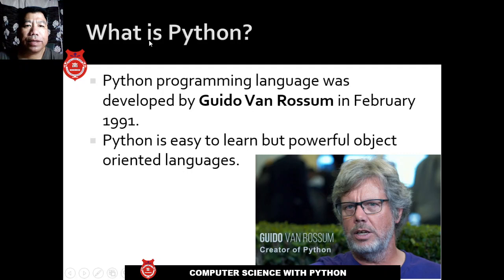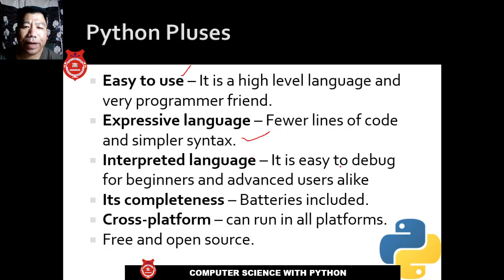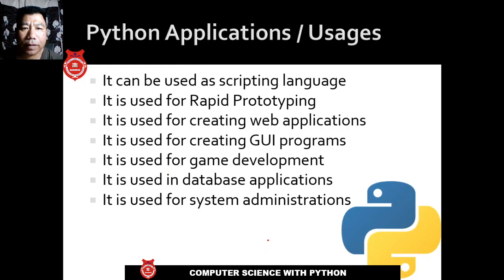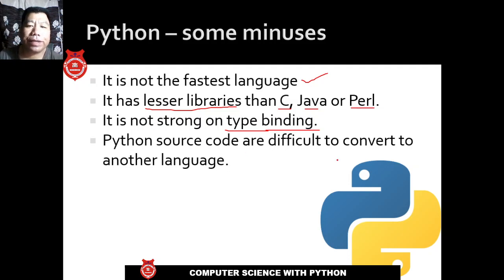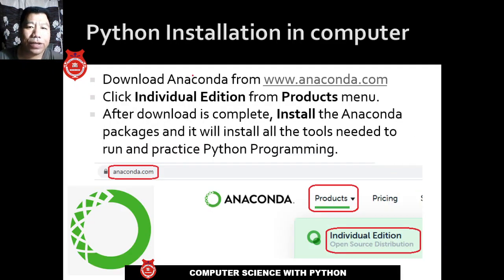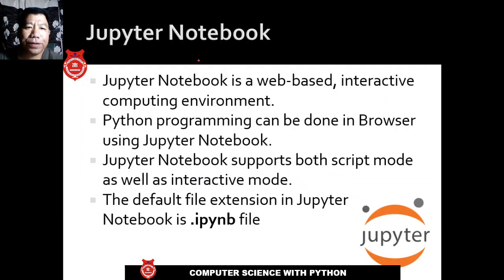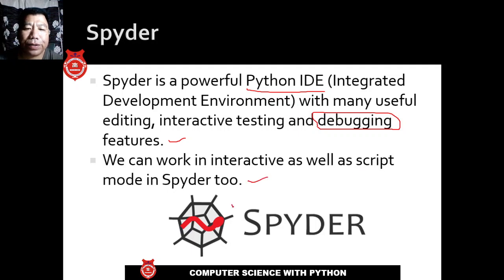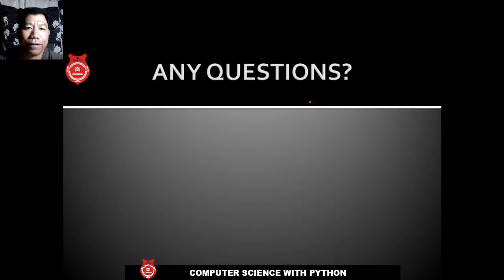Chapter 6 - Getting Started with Python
This is a recorded video of my lecture on Chapter 6 - Getting Started with Python for my students.